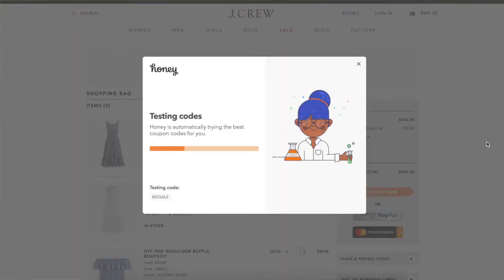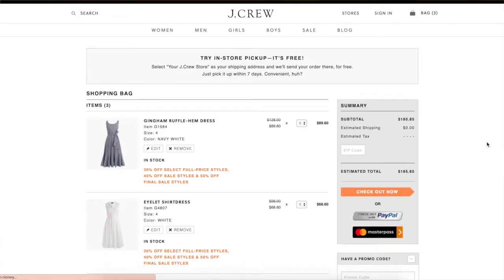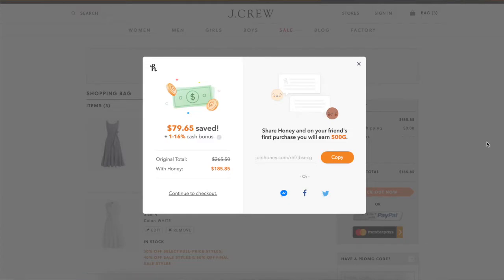Online Shopping App: Why you need the Honey Google Chrome Extension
Create a Free Honey account

A few months ago, I discovered the Honey Google Chrome extension, also known as, the Honey Google Chrome App. With Honey for Google Chrome, you can easily save hundreds of dollars when shopping online. All you have to do it download Honey from the Google Chrome App store and set up a free account. You can even link it to your Facebook so that you don't even have to fill out your information and can easily login with your Facebook login. As I've mentioned, I consistently save money shopping online by using Honey. But for most other online retailers you will save money with the Honey Google Chrome Extension, or the Honey App.